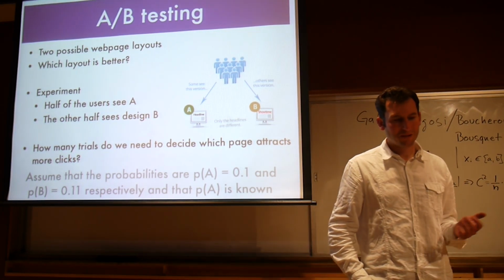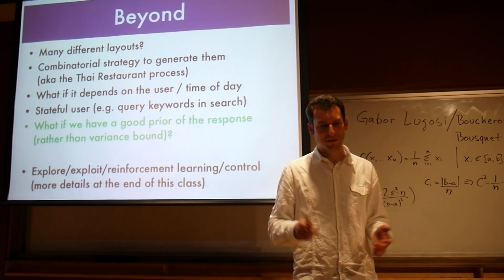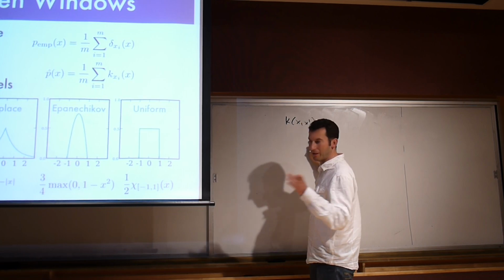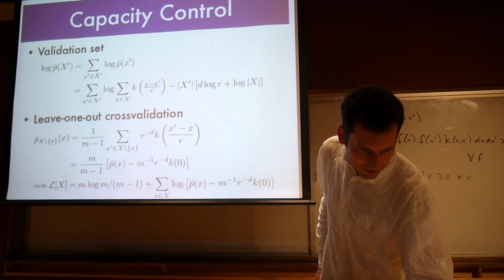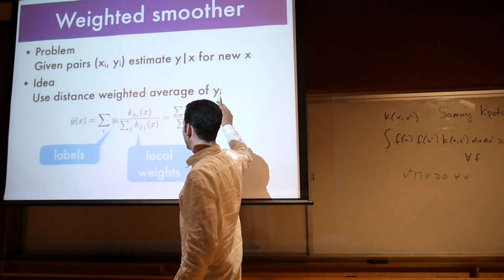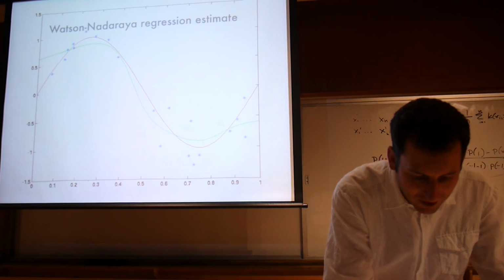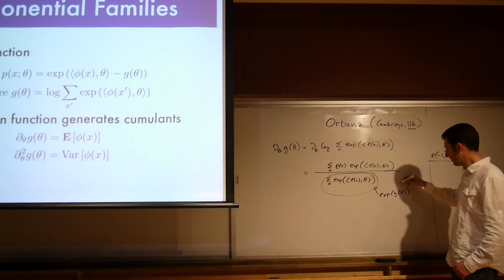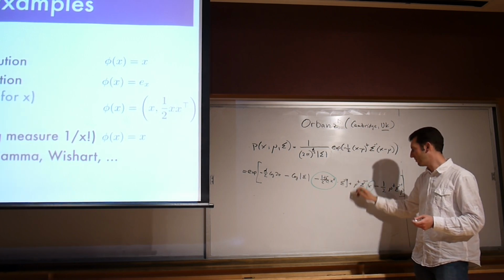Scalable Machine Learning (CS281B) - Statistics, Part 3